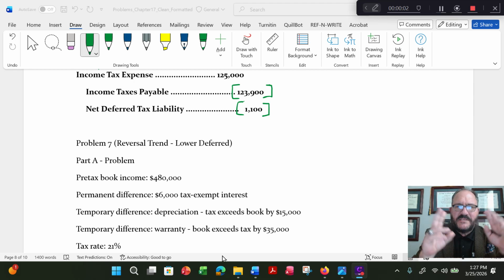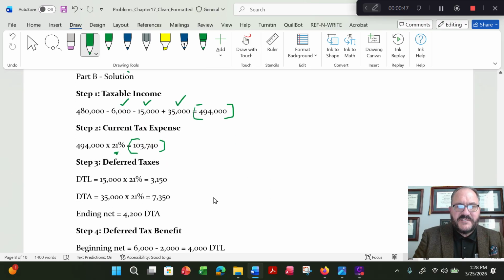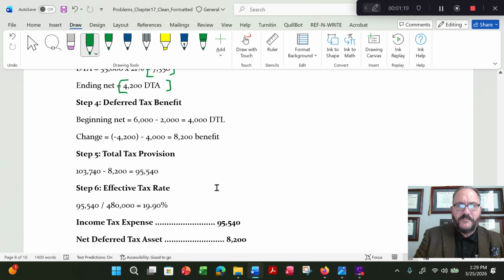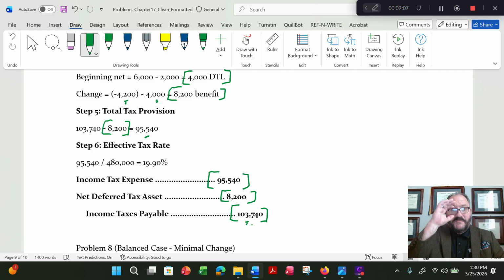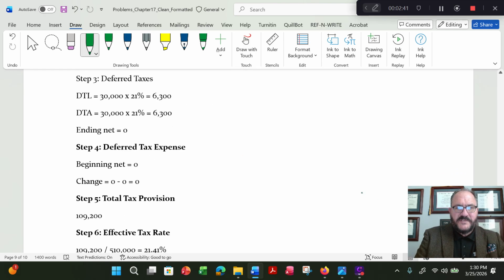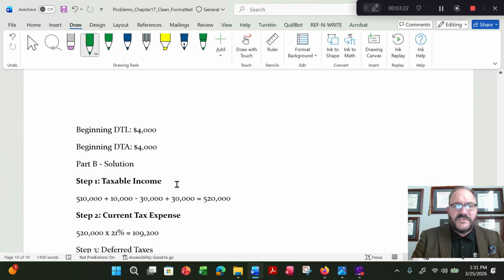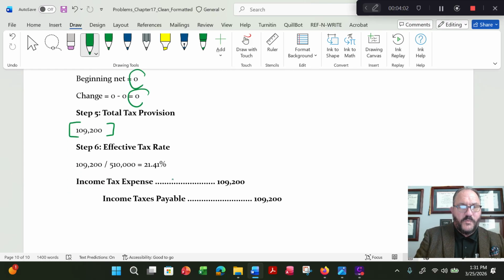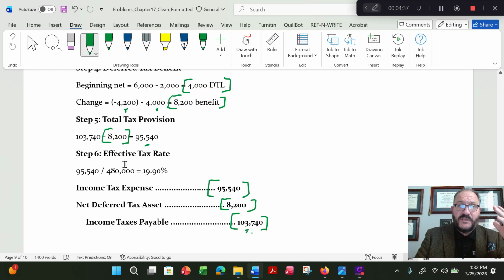ACC 4180 DTA DTL Calculations Chapter 17 Part 4